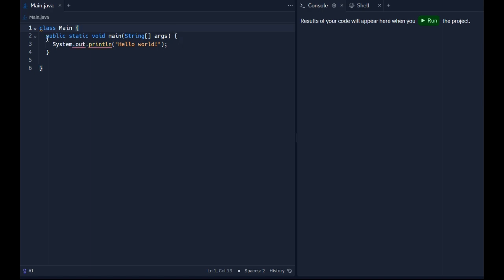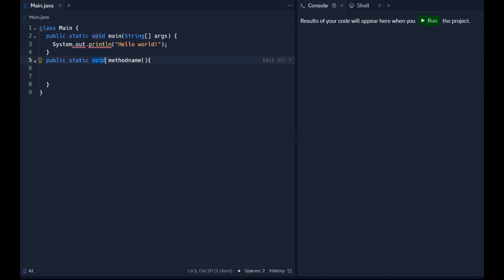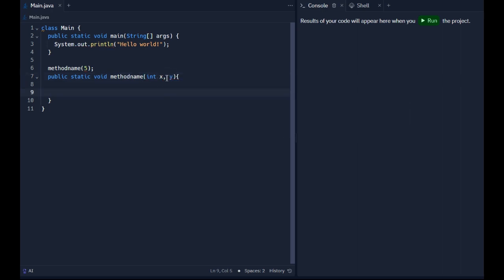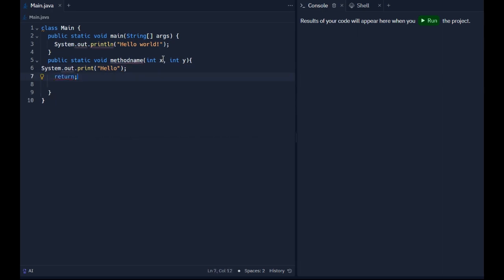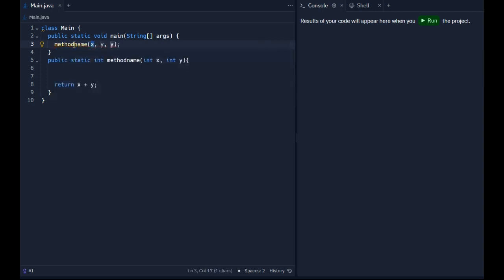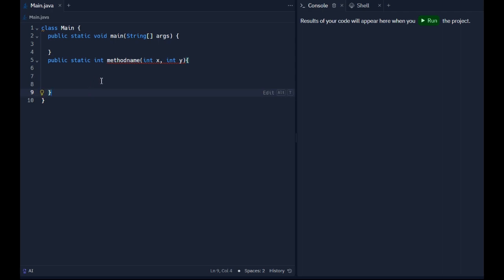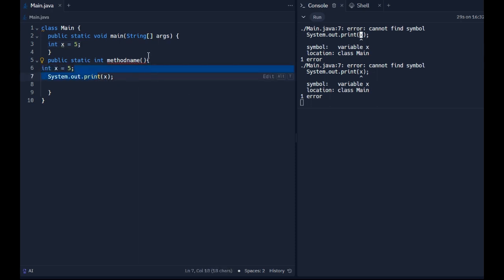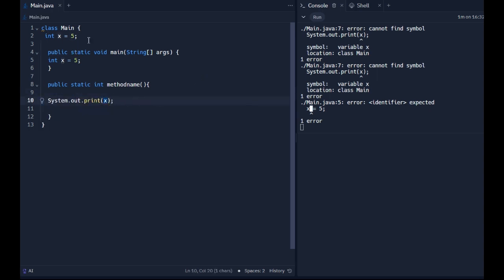How to code in Java (methods)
If you liked the video or learned something from the video, a like would be gladly appreciated.